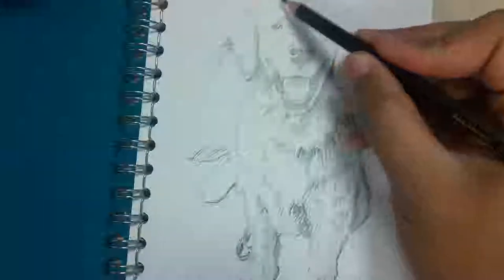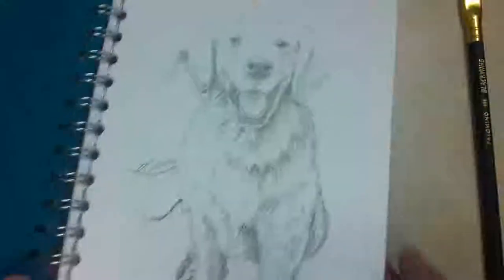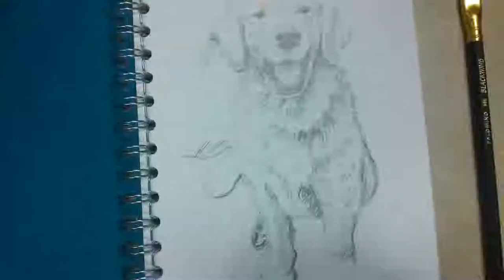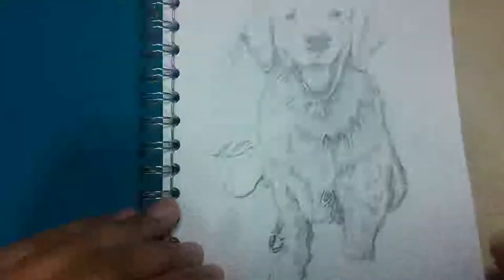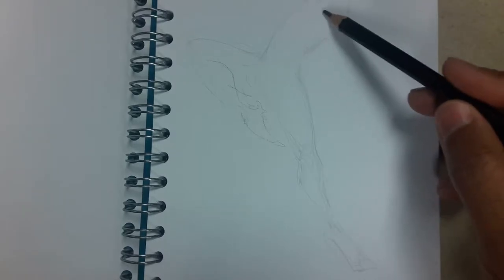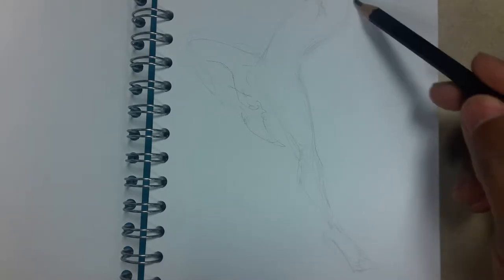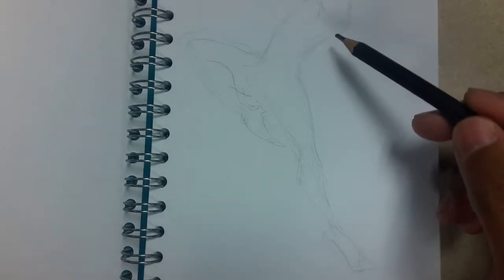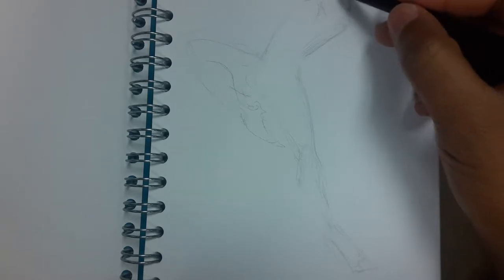Scribble and Talk: Draw on the Right Side and Try to be Happy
I found a dancer on WeHeartIt.com to scribble while I talk about my literature course and happiness.